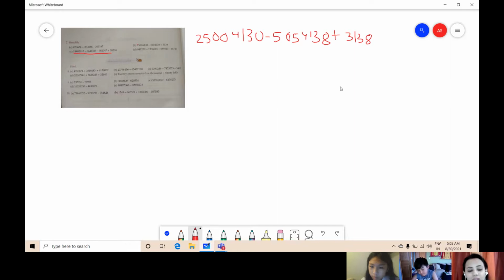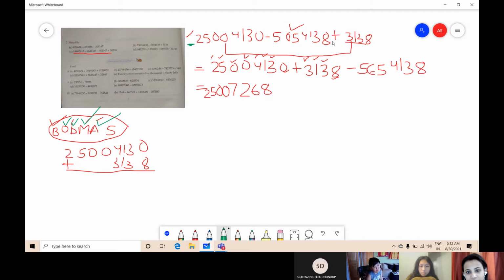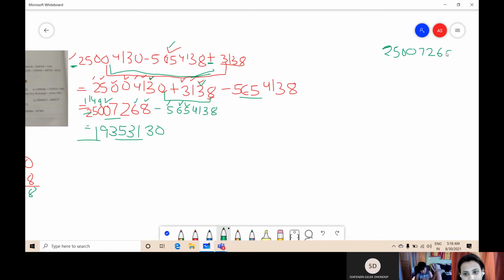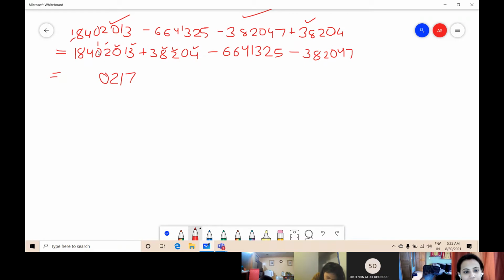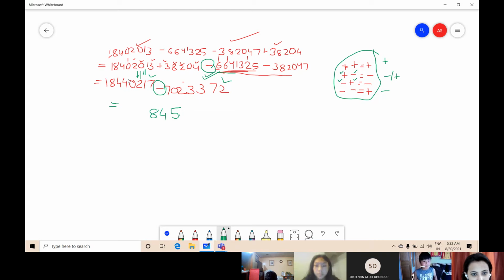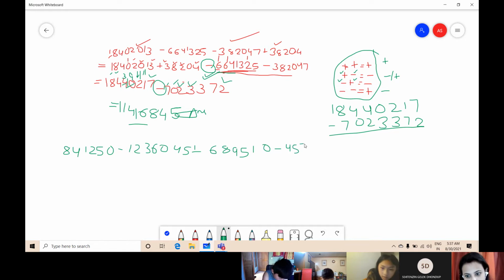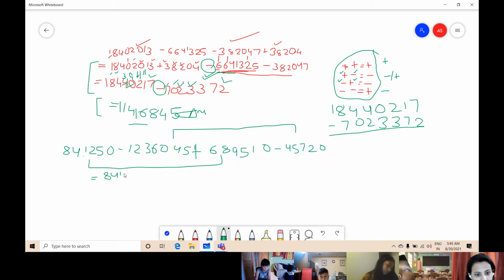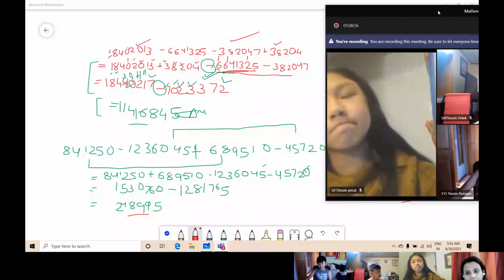Mathematics Grade 5 2021 08 30